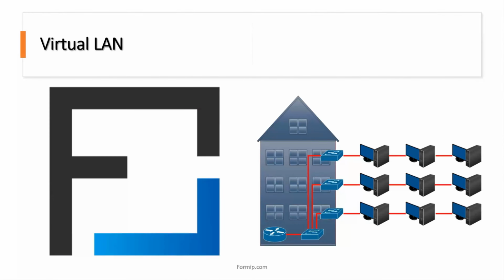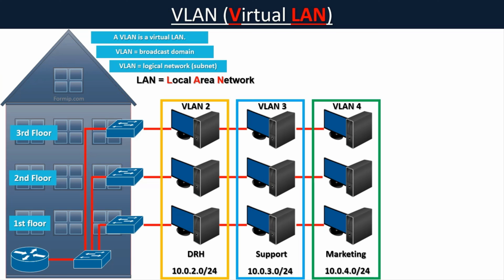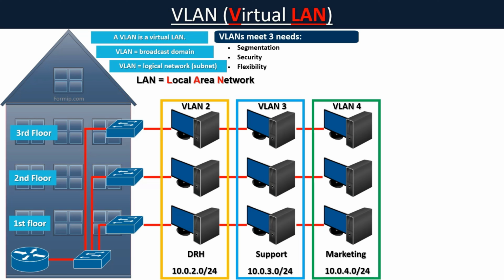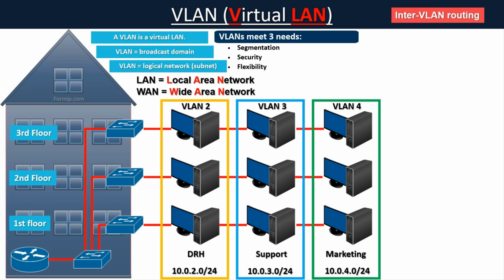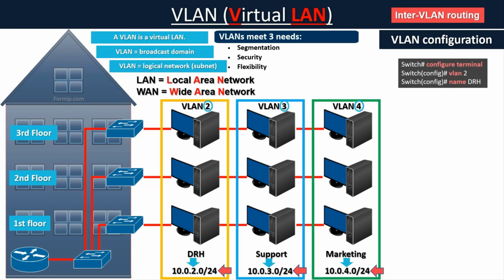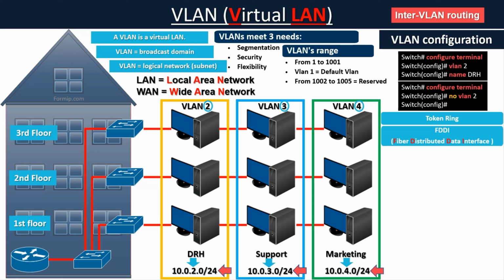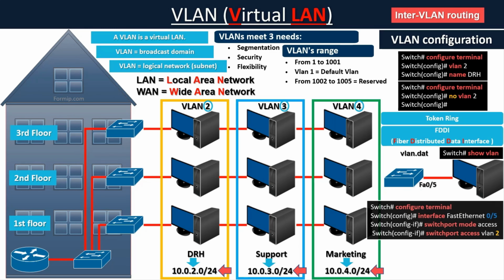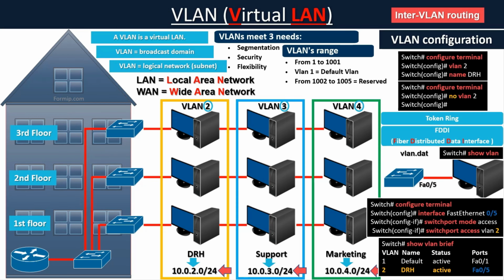VLANs Explained: Segment Your Network Like a Pro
📌 VLANs Explained – Boost Network Performance & Security!

🚀 Struggling with network congestion, security risks, or poor performance? A Virtual LAN (VLAN) is the game-changer you need! VLANs help organize your network, reduce broadcast traffic, and improve security by creating logical network segments—without requiring separate physical switches!

🔍 What You’ll Learn in This Video:
✅ What is a VLAN and why does it matter?
✅ The key benefits of VLANs: segmentation, security, and flexibility
✅ How VLANs help reduce network congestion and optimize performance
✅ Step-by-step VLAN configuration using Cisco commands
✅ Understanding access ports, trunk ports, and inter-VLAN routing
✅ How to use the ‘show vlan brief’ command to check VLAN assignments

💡 Why VLANs Matter:
Without VLANs, all devices in a switch share the same broadcast domain, causing network slowdowns and security vulnerabilities. But with VLANs, you can separate devices into different logical networks, preventing unnecessary traffic from flooding your entire system!

📌 We’ll also cover how to create, assign, and delete VLANs, plus essential Cisco commands to configure VLANs like a pro! Stay till the end for real-world examples of VLAN setups and troubleshooting tips!